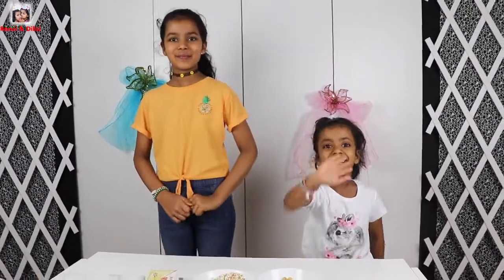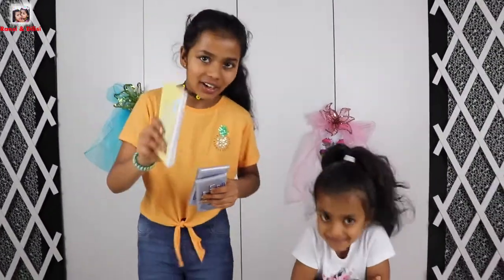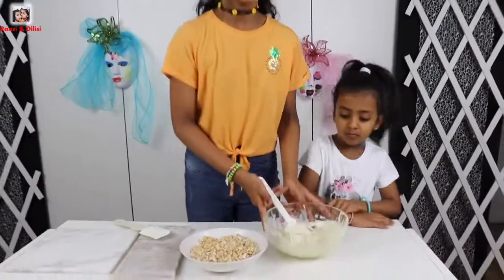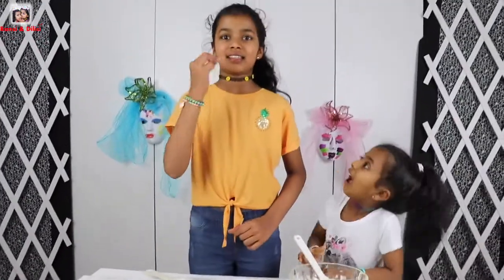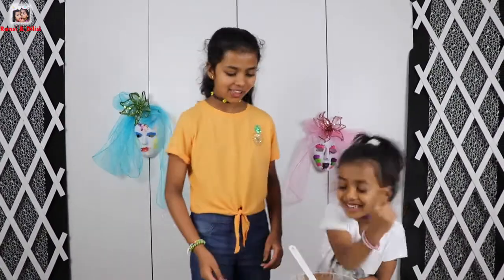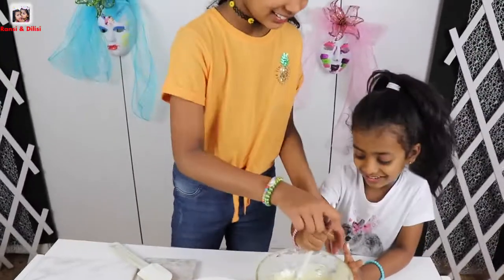Kids Making Crispy Chocolate / Crispy & Sweet / How to Make / Kids Cooking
Kids Making Crispy Chocolate / Crispy & Sweet / How to Make / Kids Cooking ransi and dilisi | if you like our kids channel pls subscribe and share Thanks | Click the link to see more nice videos. Thanks!!